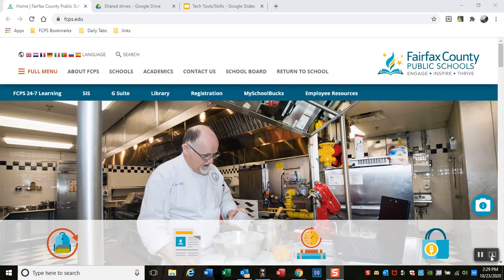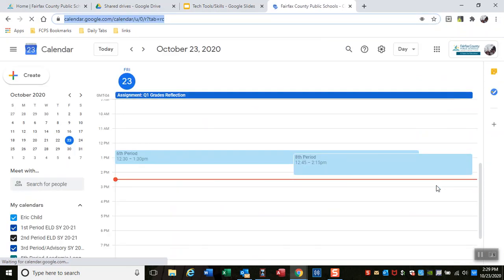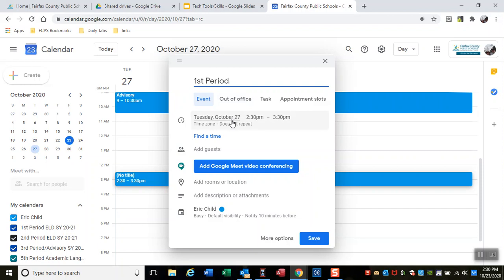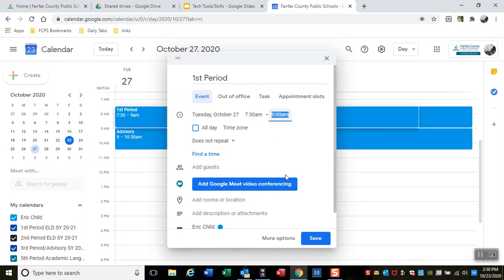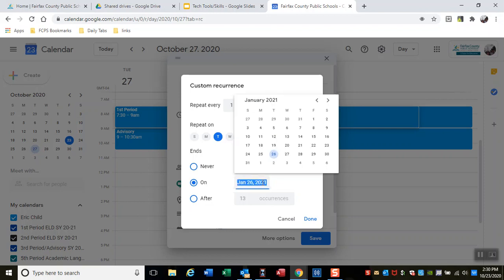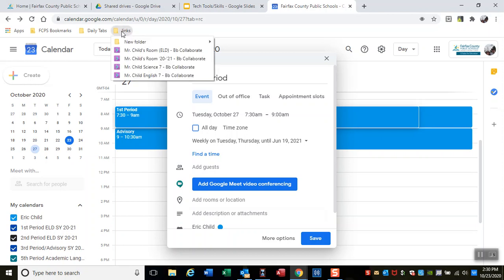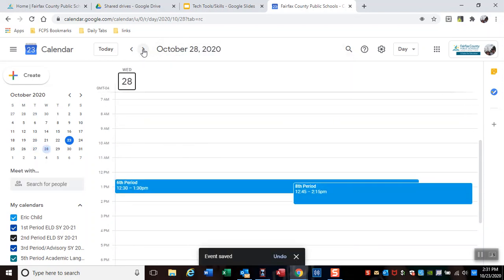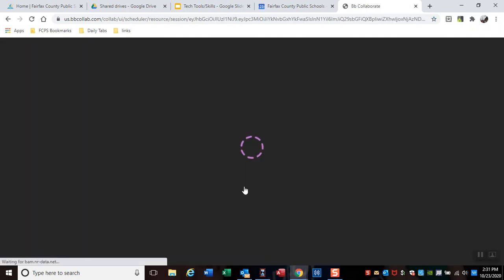CreateCalendar Event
Use Google calendar to save BBCU class links